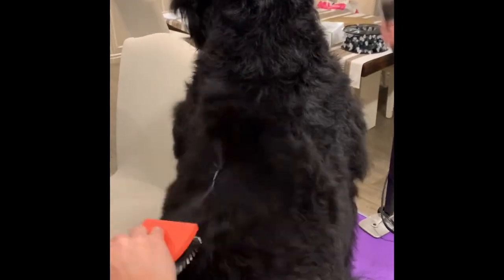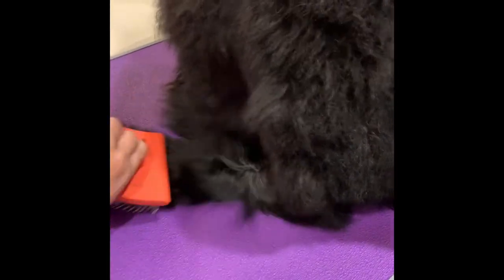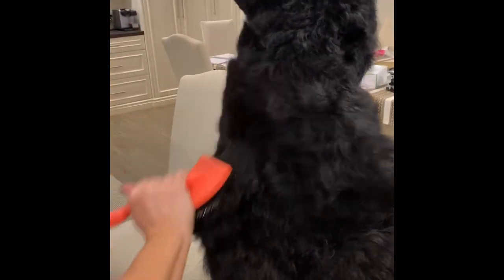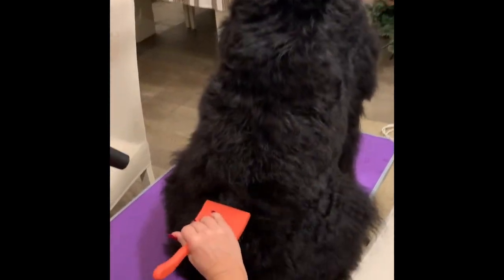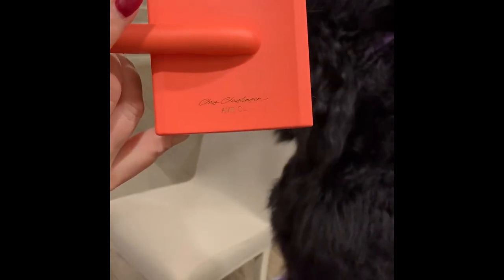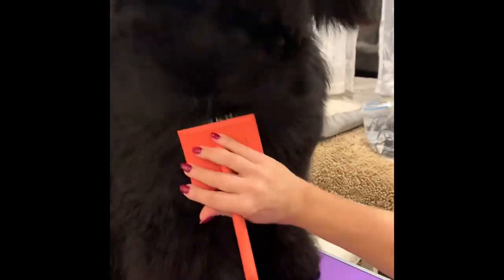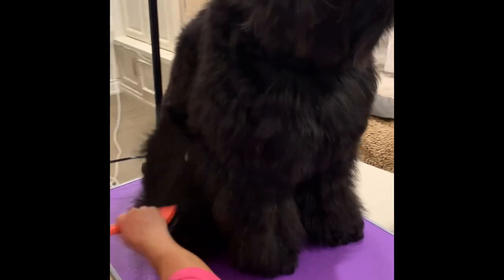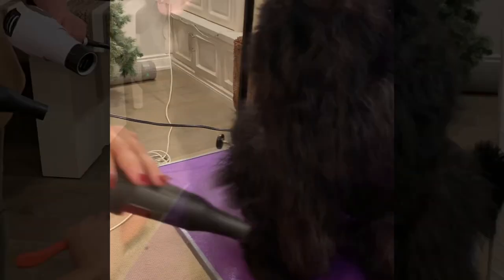Grooming - de-matting technique - undercoat - Black Russian Terrier puppy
Large Big G 3-3/4" x 3-3/4" 8" Body

2XTREME Dryers
The Chris Christensen 2Xtreme variable speed dryer allows for anything from a delicate fluff to a full force dry.
Light weight, low amp, double motor
Blows warm air